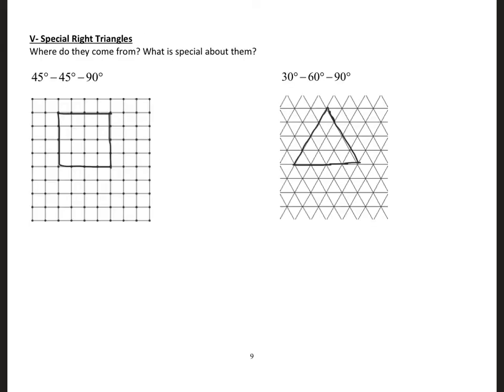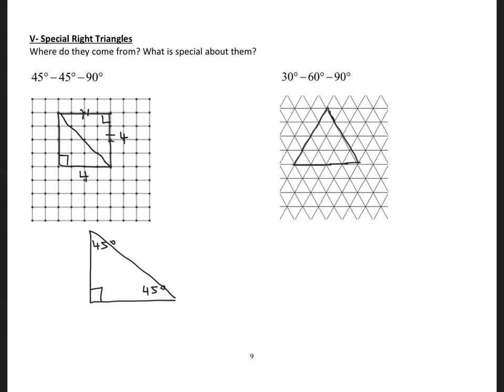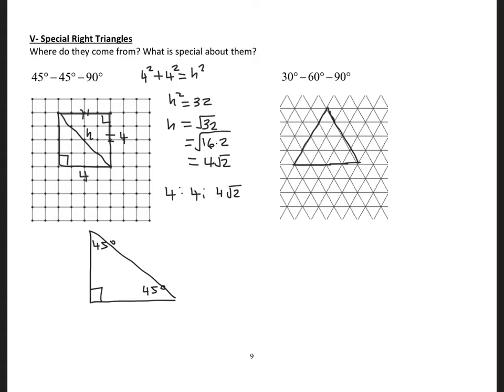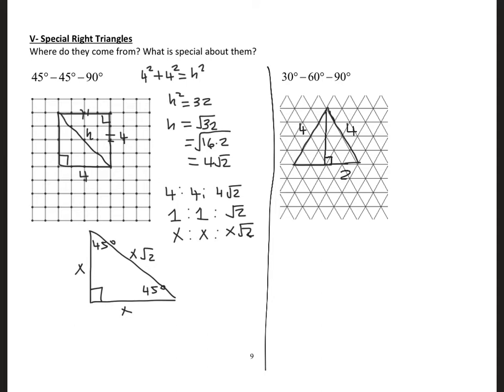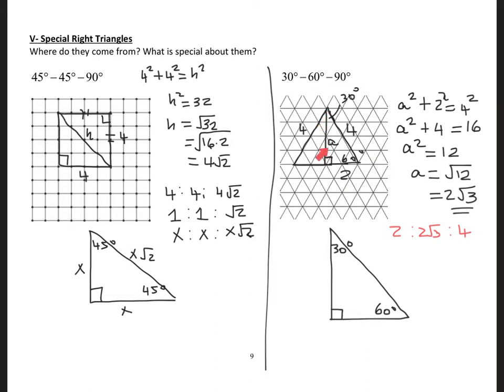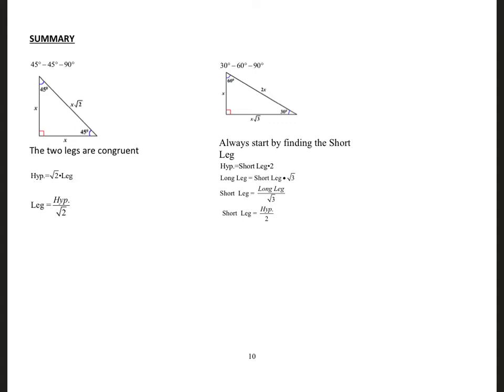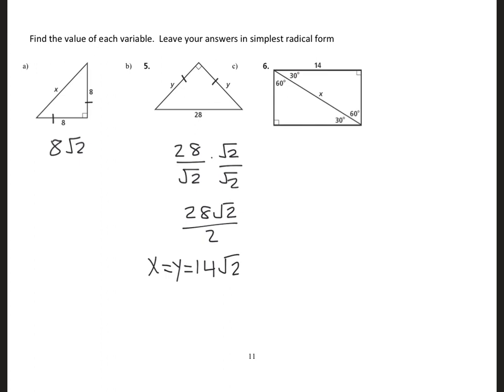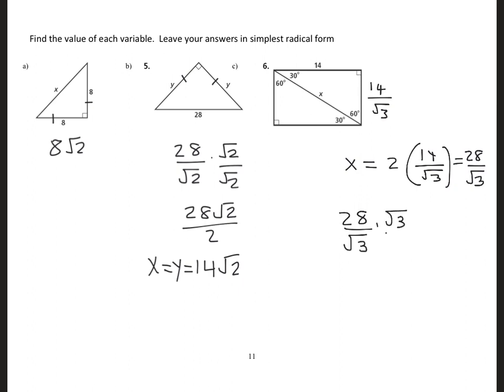8.1 Special Triangles